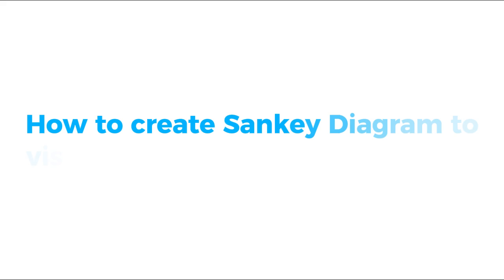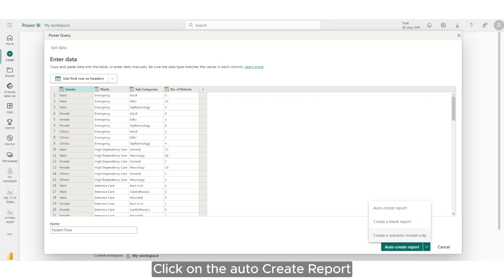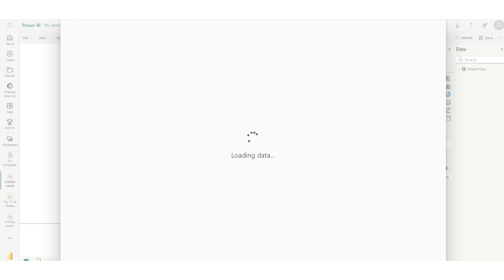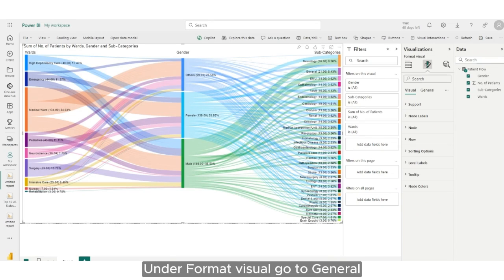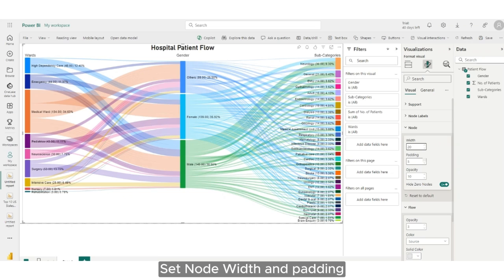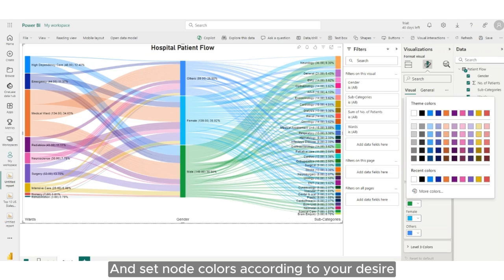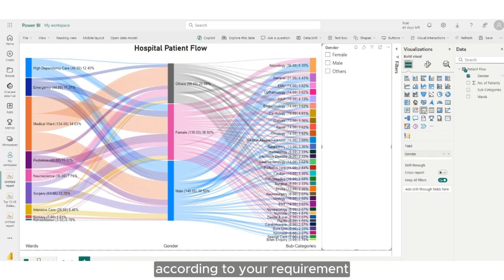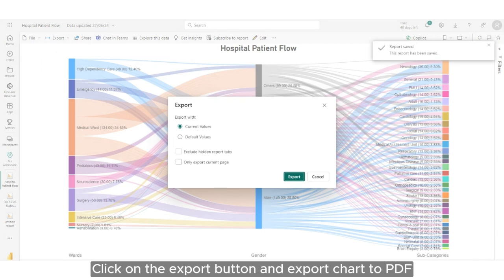How to create Sankey Diagram For Patient flow in Power BI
In this video, you will learn how to create a stunning Sankey Diagram for patient flow in Power BI using VisioChart. Whether you are a beginner or an advanced user, this tutorial will walk you through each step to visualize patient movement and enhance your data analysis skills. With our detailed instructions and practical tips, you’ll be able to build an insightful Sankey Diagram that showcases patient flow seamlessly. From setting up your data to customizing your diagram, we cover everything you need to know. Don't miss out on this essential guide to mastering Sankey Diagrams in Power BI and transforming your healthcare data analysis.

I hope you liked this video on "How to create Sankey Diagram For Patient flow in Power BI”. Let me know what you thought in the comments below! 👇